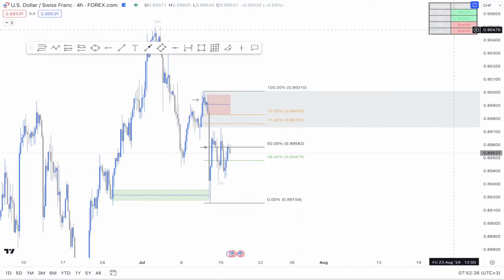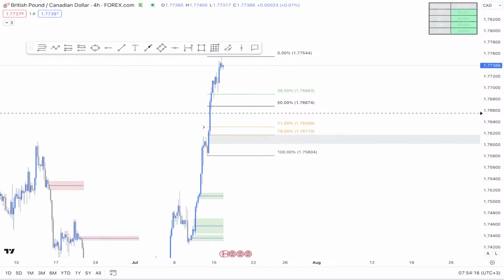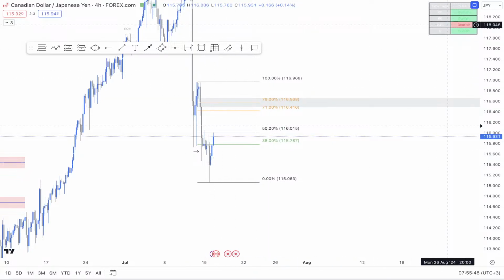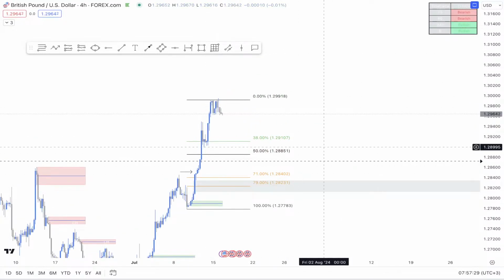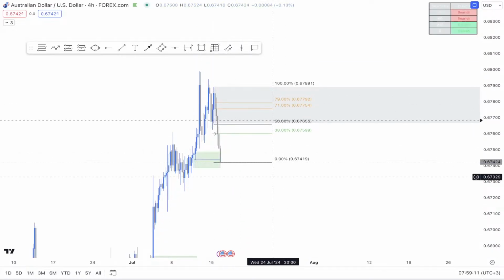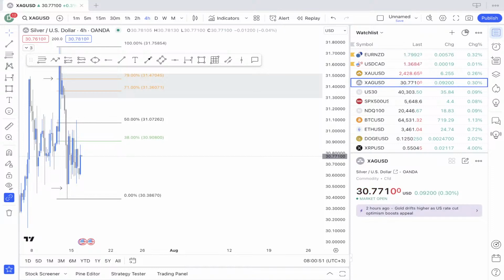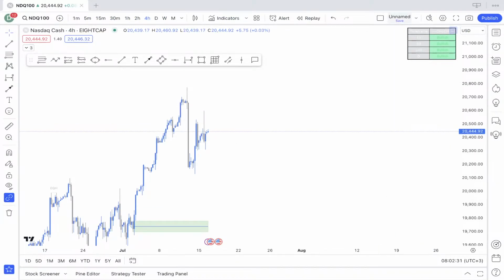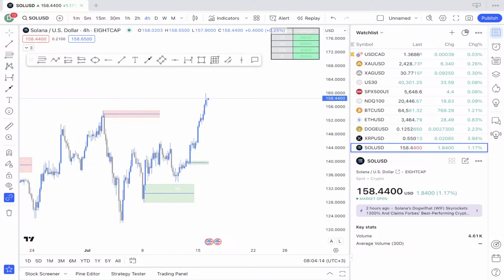🔴LIVE DAILY ANALYSIS🔴